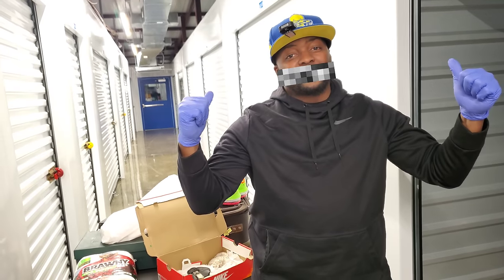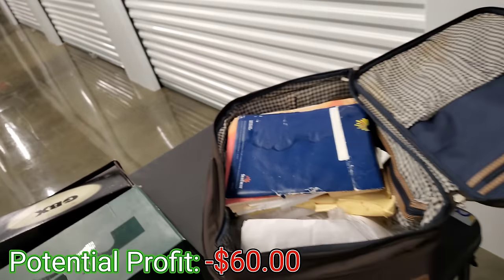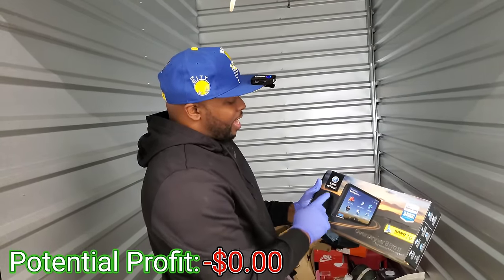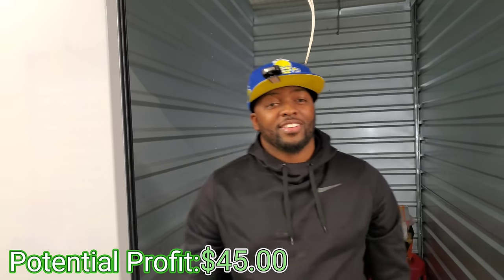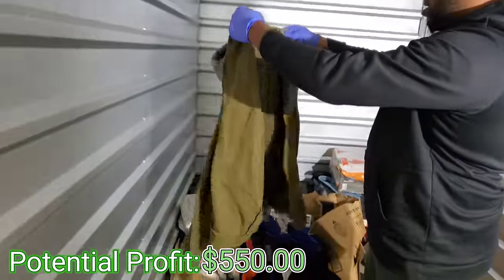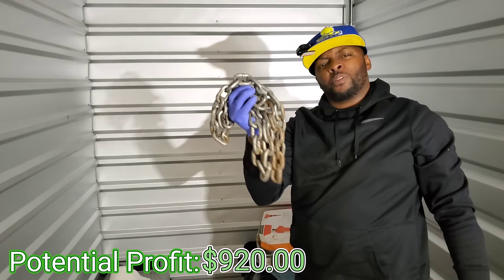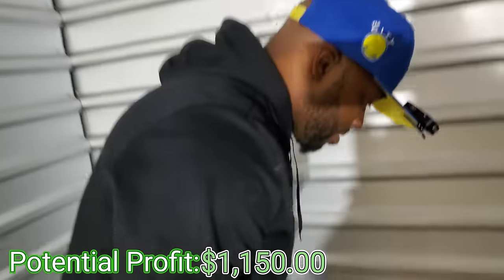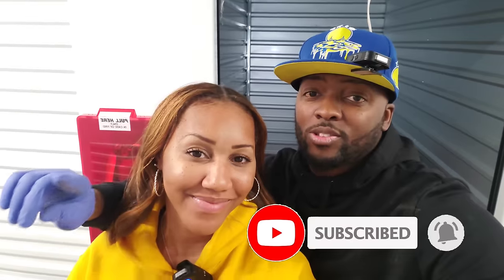What EVERY PERSON DREAMS to find in an abandoned storage unit!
I bought an abandoned storage unit and these items will BLOW YOUR MIND! You don't want to miss what's inside of this storage unit!

If your not signed up yet on Whatnot and want $10- $200 in Whatnot credits to purchase your first items, SIGN UP